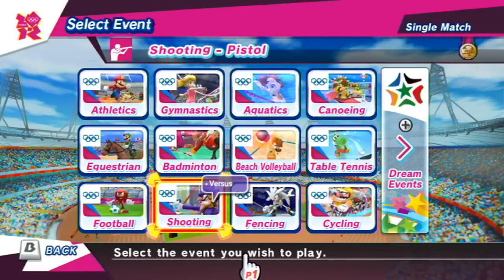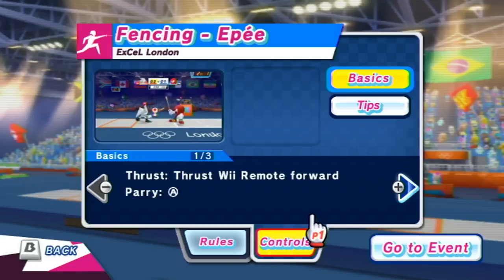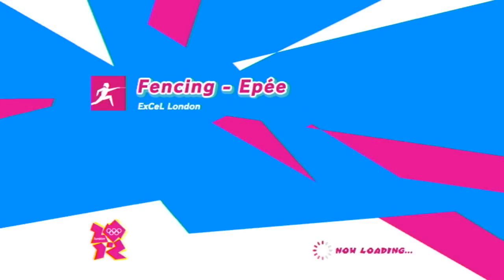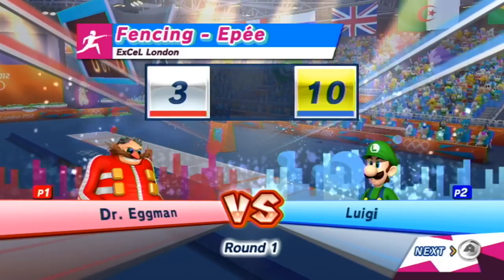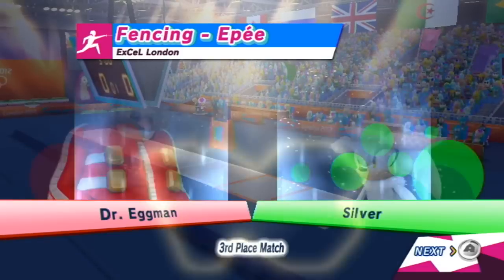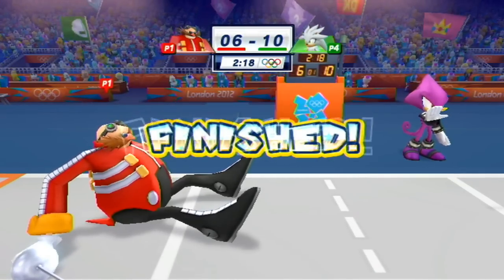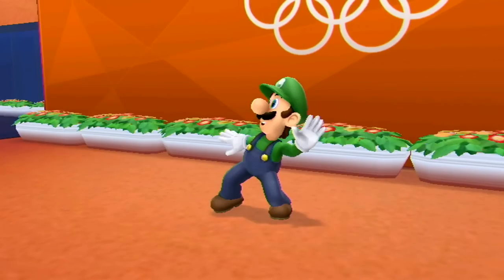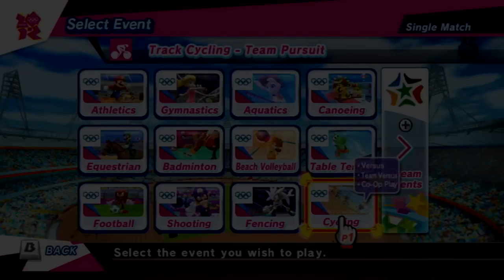Mario and Sonic at the London 2012 Olympic Games: Part 12 - Fencing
In this episode:
Fencing

Links